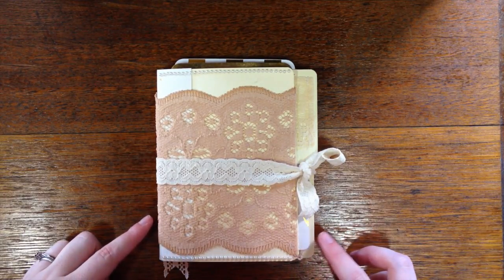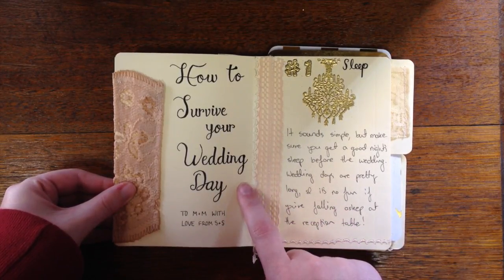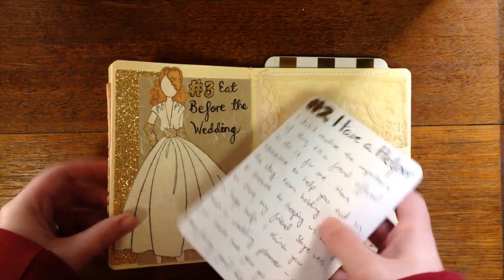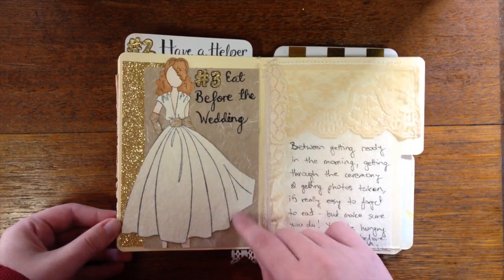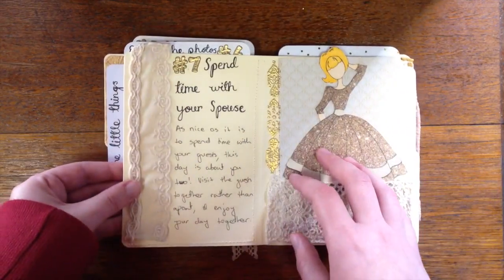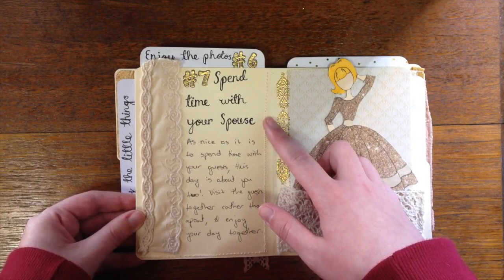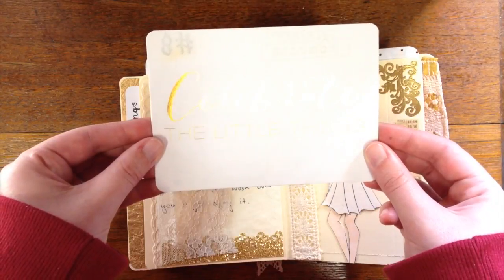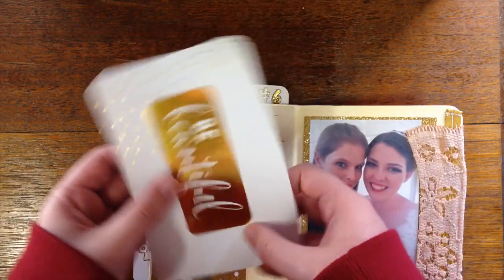File Folder Mini - Wedding Survival Guide